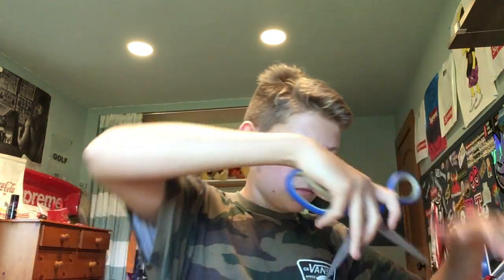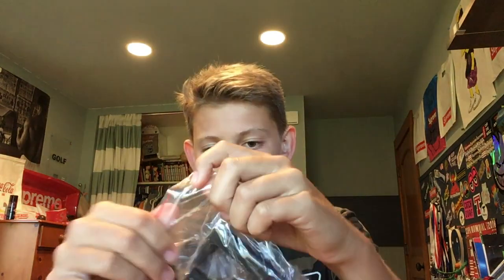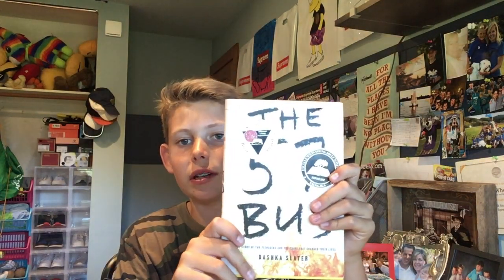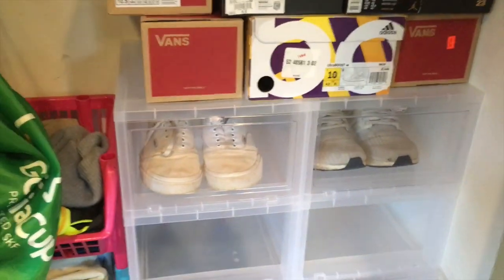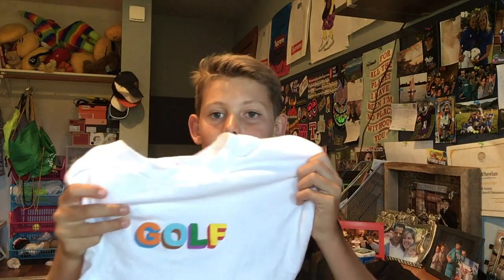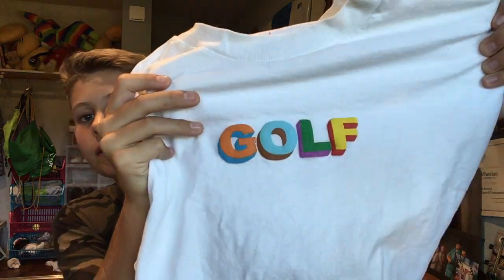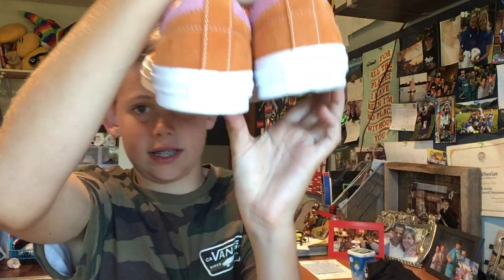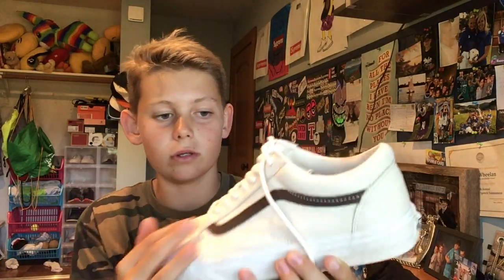Insane Hypebeast Unboxing!!( Supreme, Adidas, Golf, Bape)/ Tropicalknox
such a fun time in la and on my birthday. hope you enjoyed. comment if you like unboxings or no. Thanks for watching and dont forget to subscribe for my bday. also buy the merch